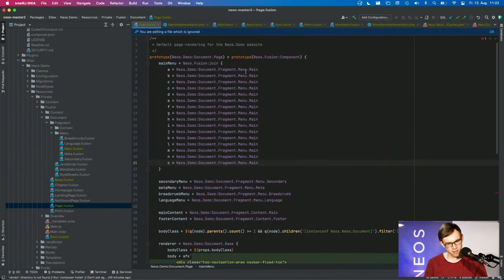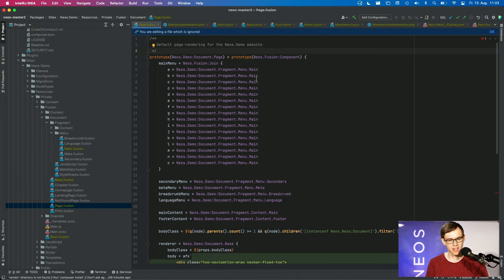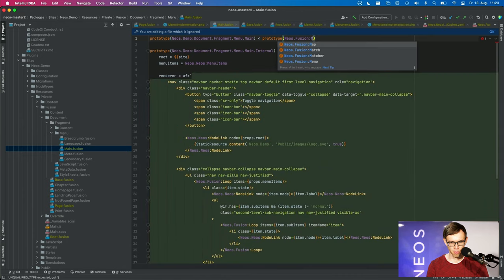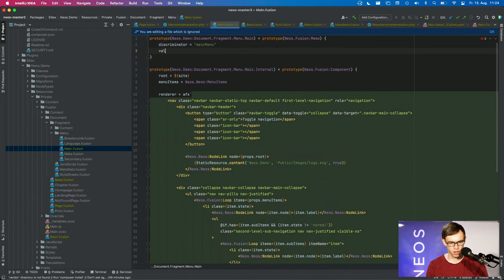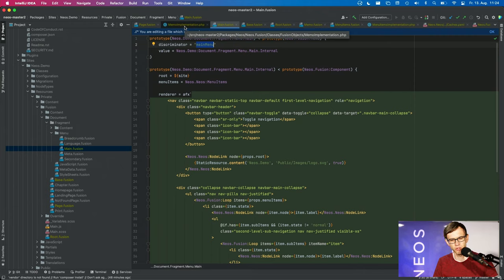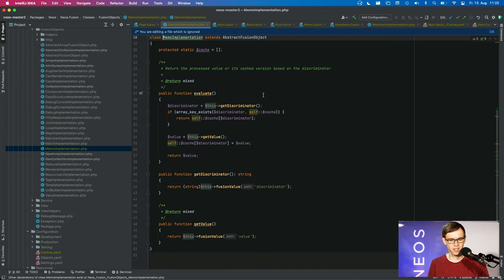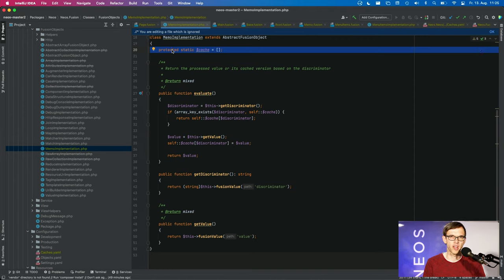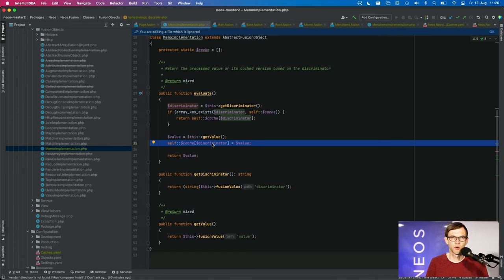Neos 7.2 | Memo Object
Fusion Memo Object
This Fusion object stores its value based on the given discriminator and returns the same result in future calls during the same rendering. The value will then not be evaluated again.